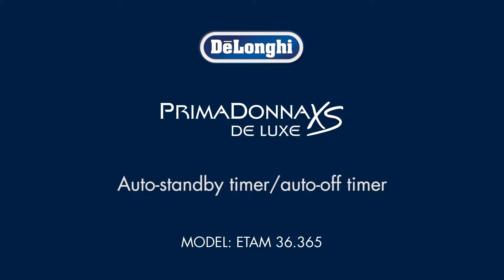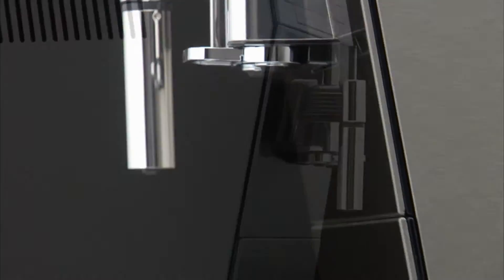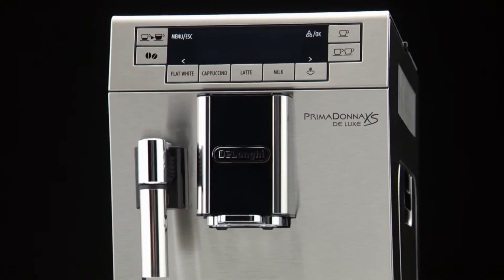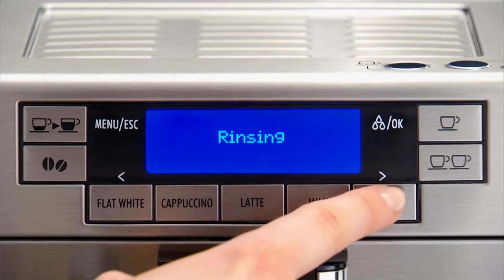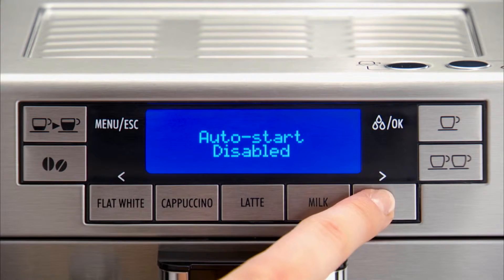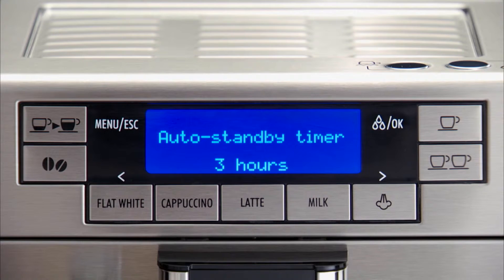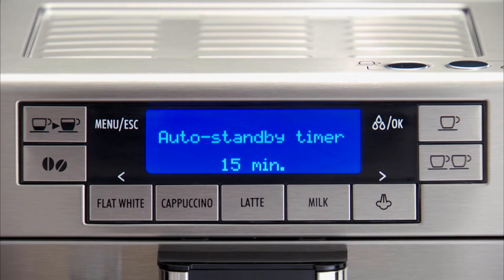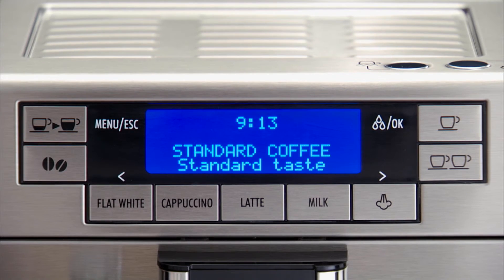How to set the auto standby timer auto off timer on your De' Longhi PrimaDonna XS ETAM 36.365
Watch this short video to find out how to set the auto standby timer auto off time on your De'Longhi PrimaDonna XS ETAM 36.365 coffee machine.
Your De'Longhi PrimaDonna XS ETAM 36.365 coffee machine should always deliver a perfect coffee. From long coffee to latte, if you take good care of your coffee machine with regular cleaning and maintenance, you can enjoy delicious beverages for years to come. To help you get the most out of your coffee machine, we've created a series of How-To videos. Use the links listed below to jump to different sections.